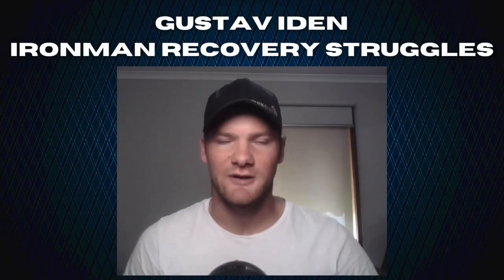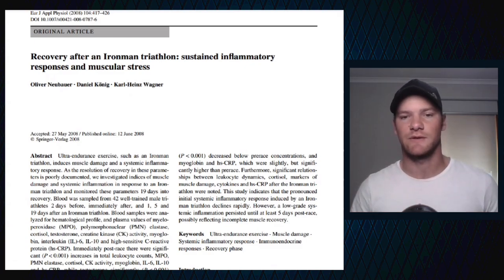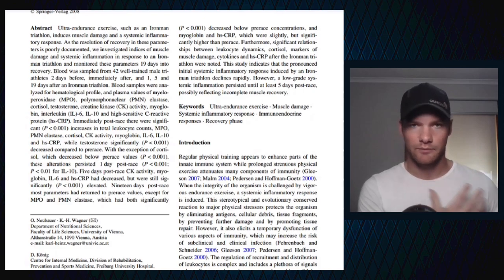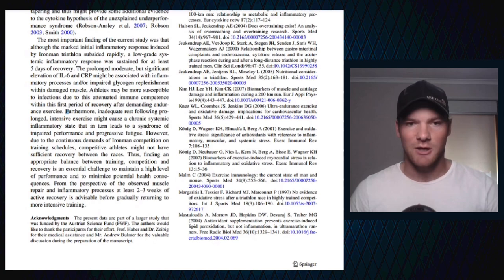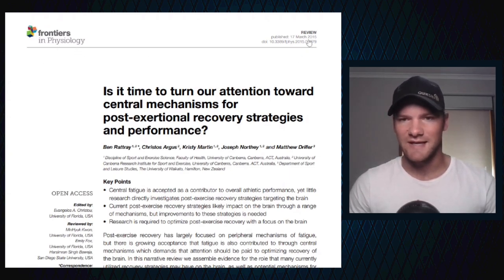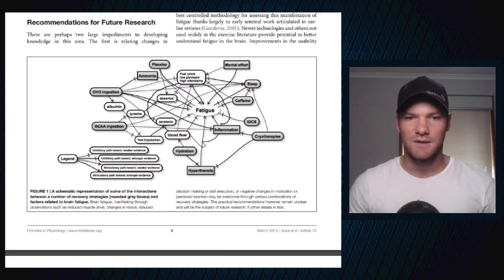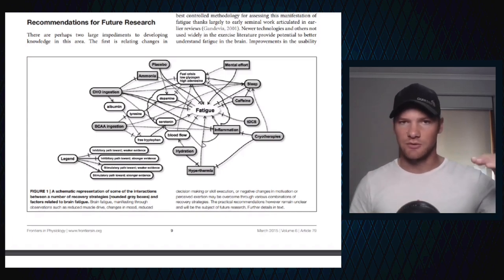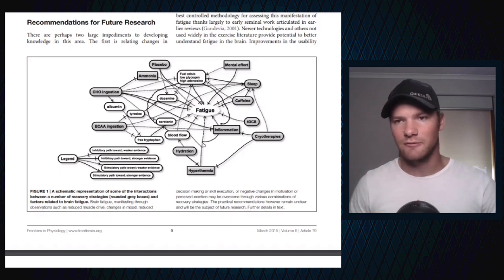Gustav Iden - KONA RECOVERY STRUGGLES || Ironman 70.3 World Championships 2022 (Ironman) (Triathlon)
With the 2022 Ironman 70.3 World Championships in St George just a few days away, Gustav Iden has spoken of his battle to recover after Kona. Here we dive into the science of Ironman recovery, outlining the physical and mental burden and timeframe you should allow before recommencing training/racing. The effect of endurance racing on the immune system, cortisol and testosterone, inflammatory markers, and neurotransmitters are discussed in detail.

(Ironman Recovery) (Neurotransmitters) (Endurance) (Nervous System) (Dopamine) (Testosterone)

0:00 - 0:55 Overview
0:55 - 2:15 Babbitville Interview
2:15 - 11:12 Physical Recovery Analysis
11:12 - 18:28 Mental Recovery Analysis
18:28 Key Message